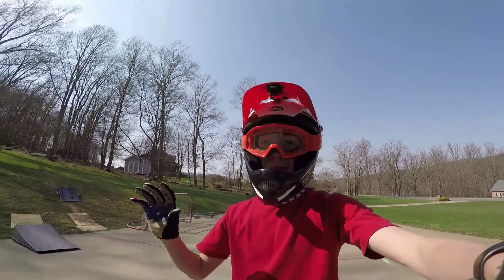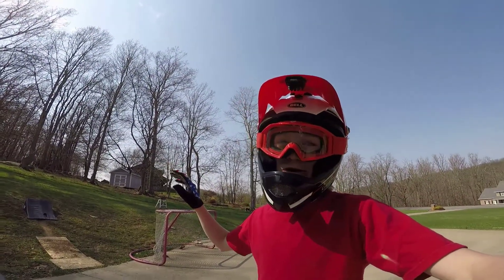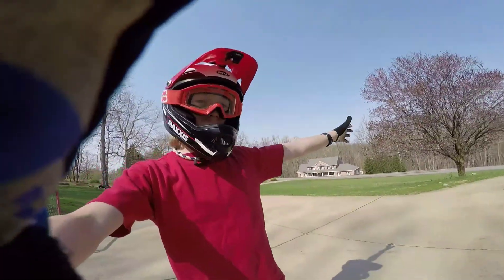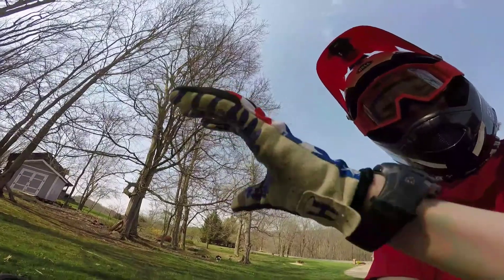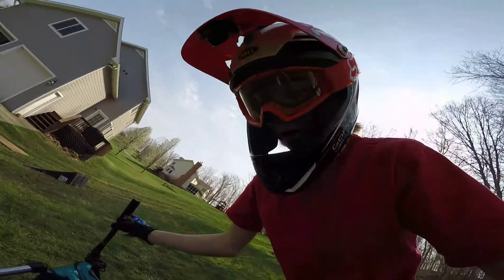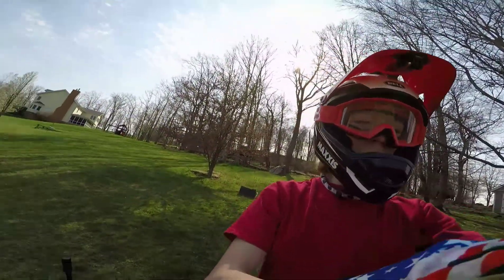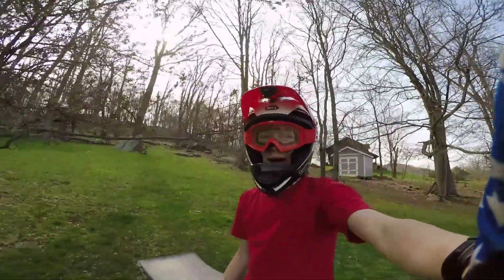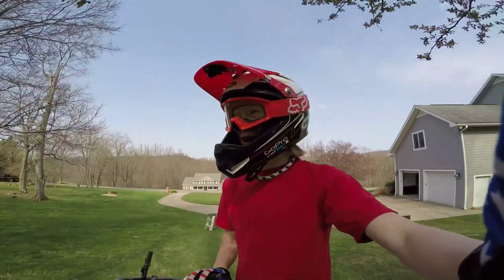My how to tire grab! I finally landed this trick!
This trick took a long time to land. It took lots of crashes, but my awesome P.bike and I pulled through and did it. Thanks!